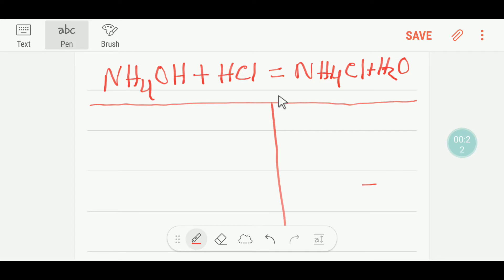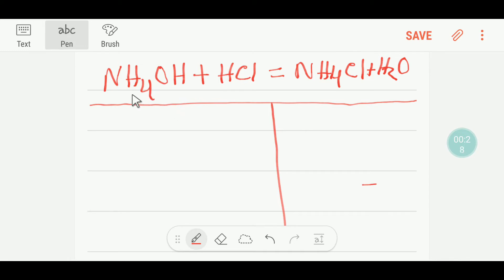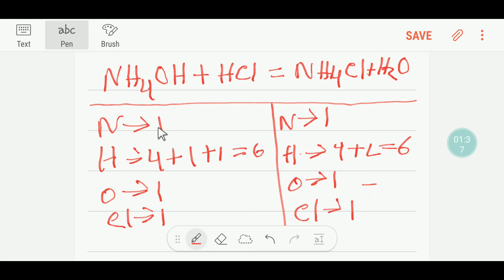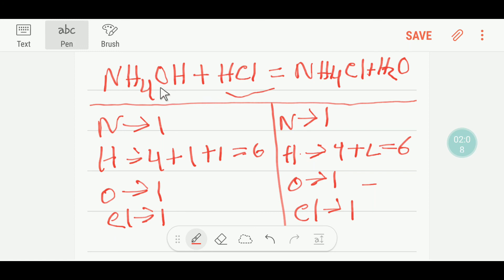NH4OH+HCl=NH4Cl+H₂O Balanced Equation||Ammonium hydroxide +Hydrochloric acid Balanced Equation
ammonia and hydrochloric acid net ionic equation

nh3 hcl neutralization reaction

ammonia and hydrochloric acid equation

ammonia and hydrogen chloride are mixed

ammonia + hydrochloric acid word equation

neutralisation of ammonia and hydrochloric acid

ammonia solution + hydrochloric acid balanced equation

ammonia and hydrochloric acid neutralization reaction